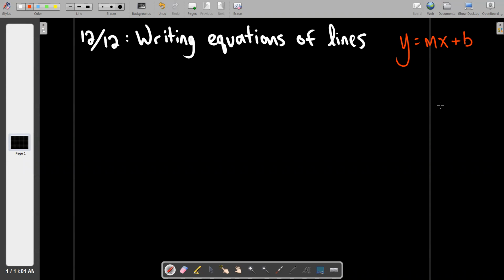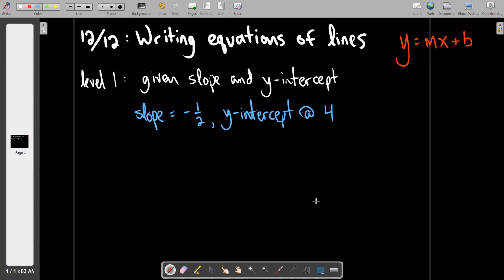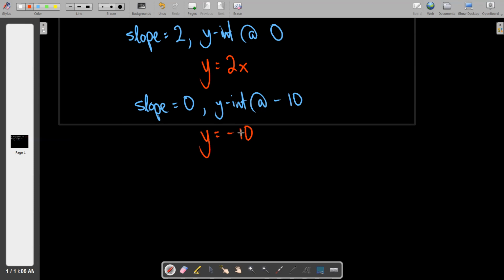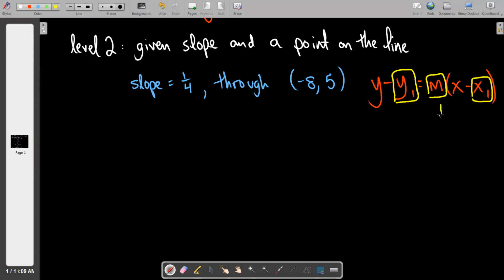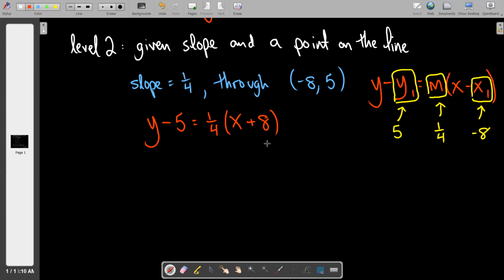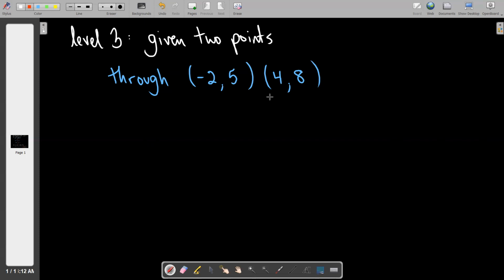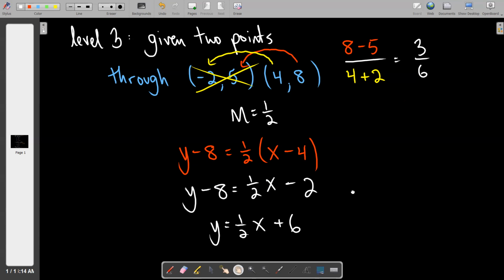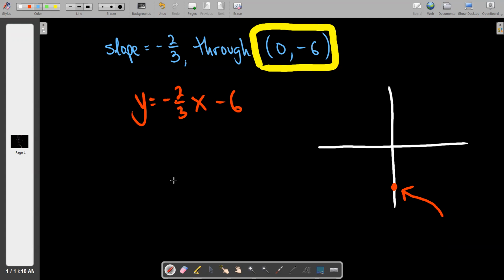Writing Equations of Lines